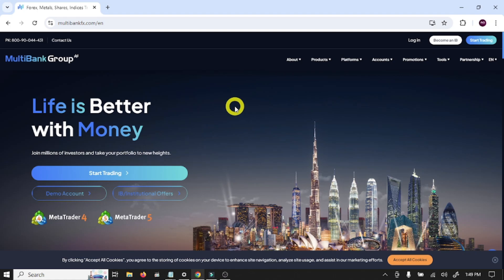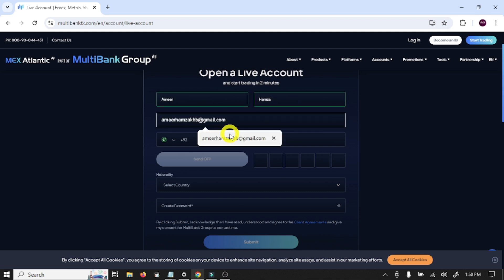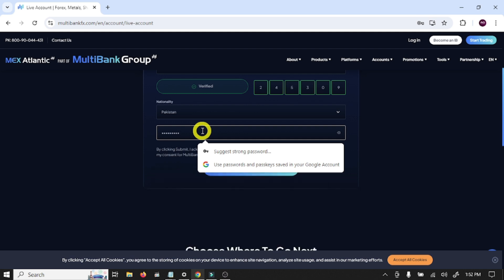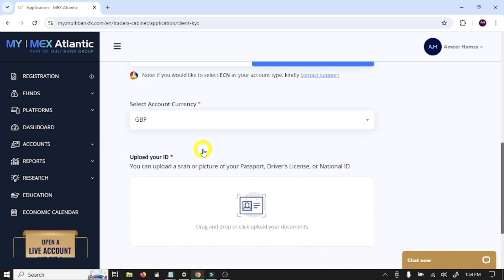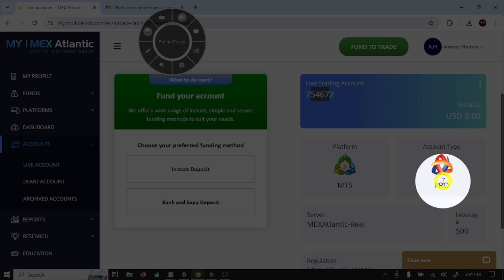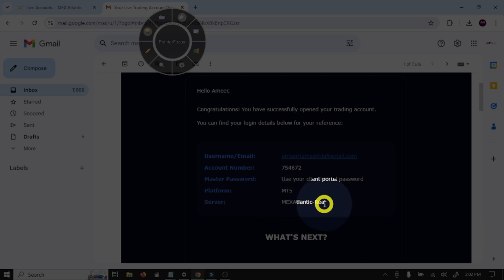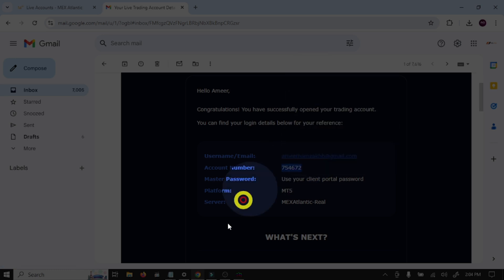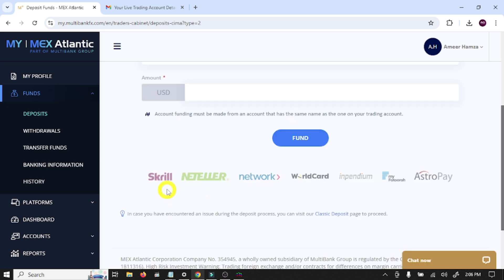✅ How to Create and Connect or Link Multibank Account to MetaTrader 5 (MT5) - PC or Laptop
Create account with Multibank
How to Connect or Link Multibank Account to MT5 (MetaTrader 5) for Forex Trading on PC or Laptop  This is a step-by-step tutorial on how to register and connect your Multibank Broker account to MetaTrader 5 or MT5 trading platform.